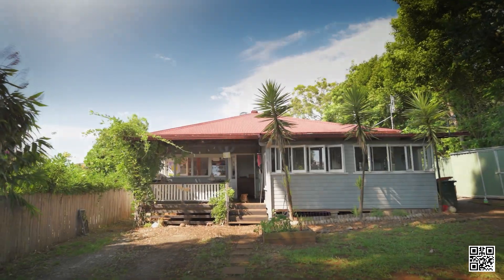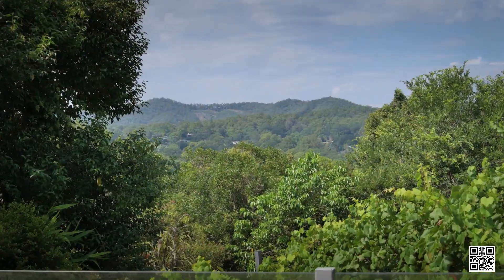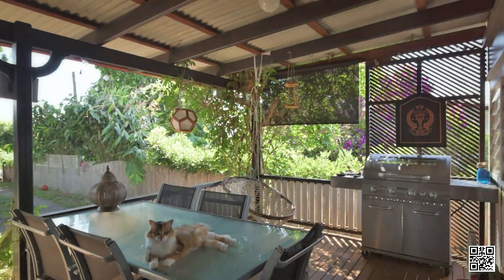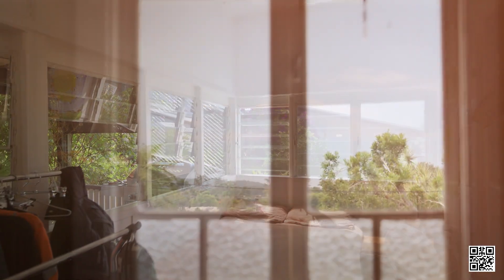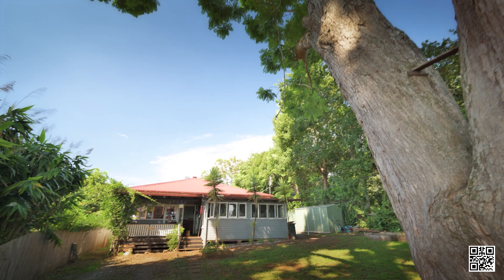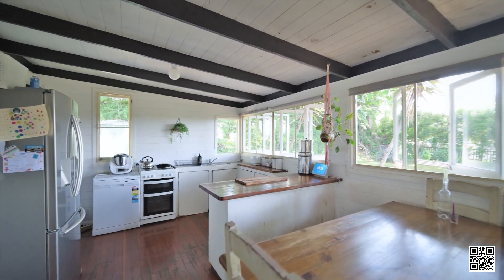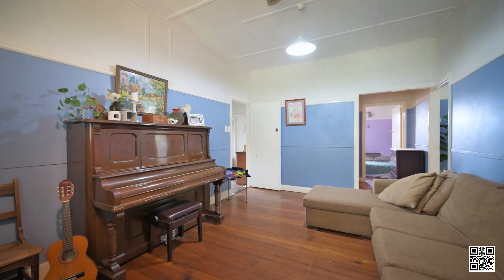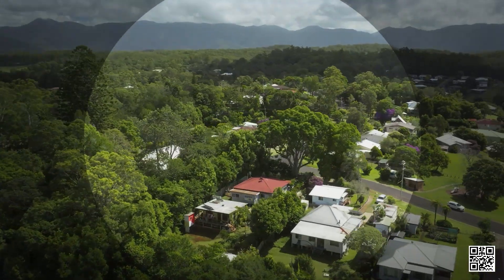17 McNally Street, Bellingen